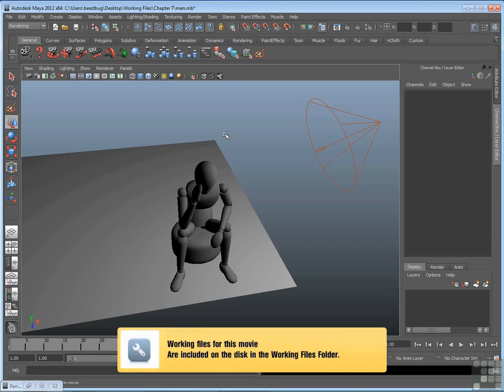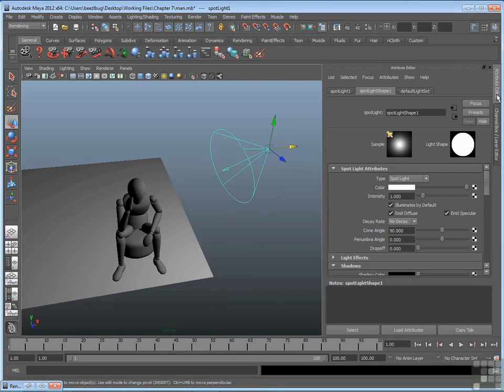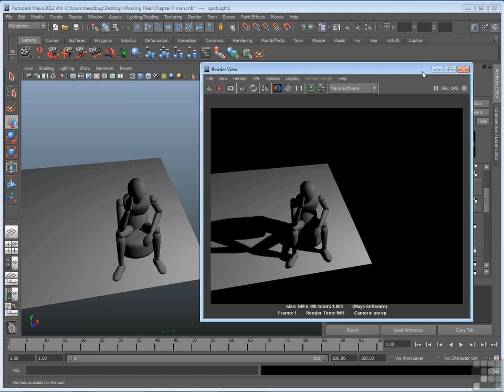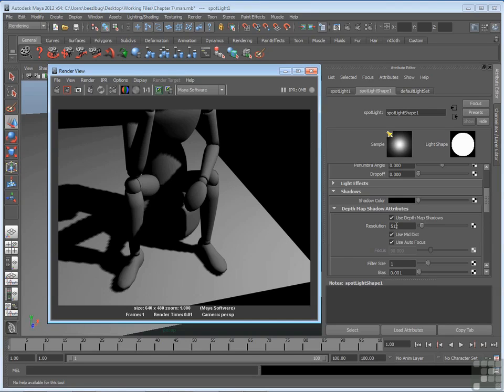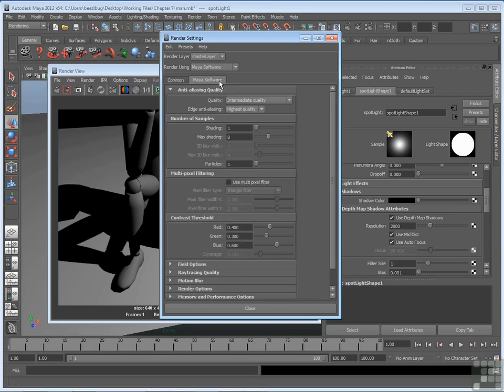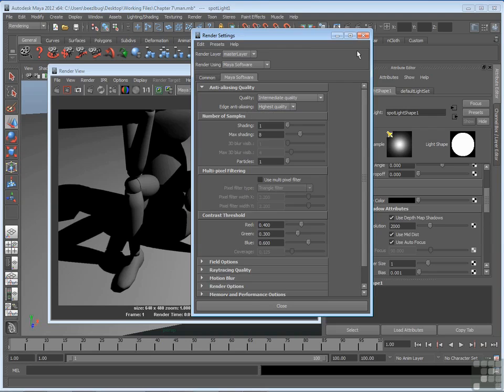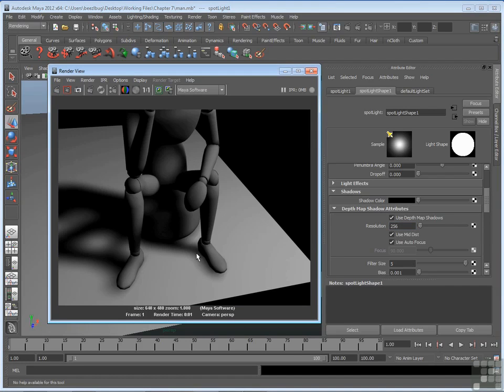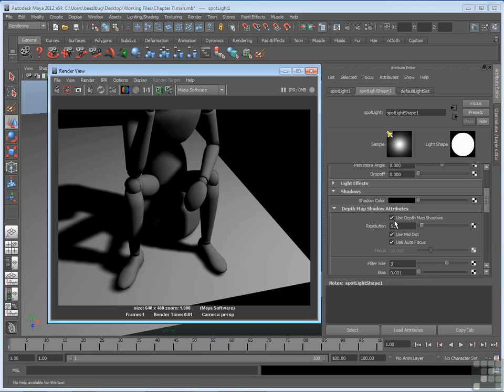7.4 Depth Map Shadows